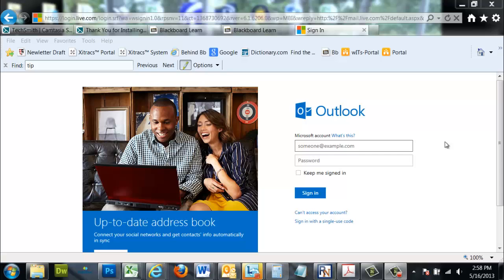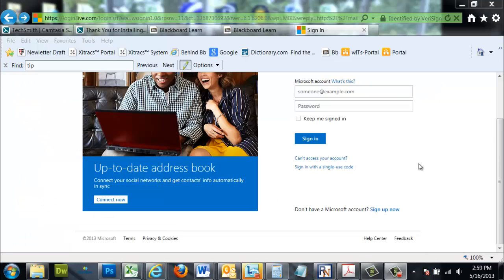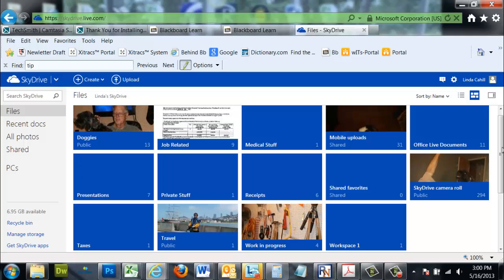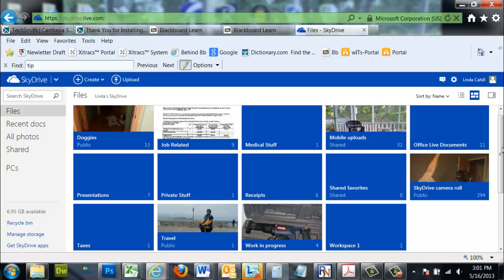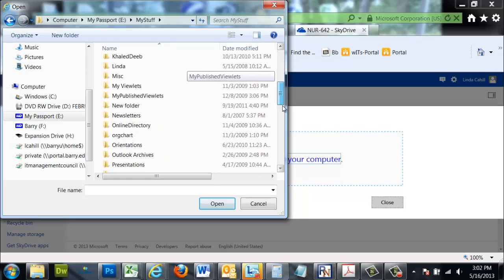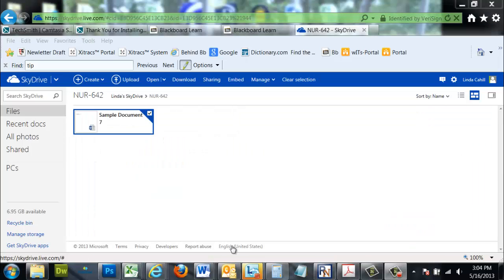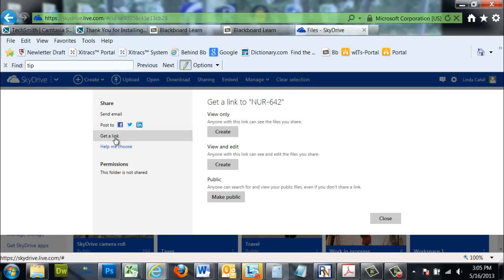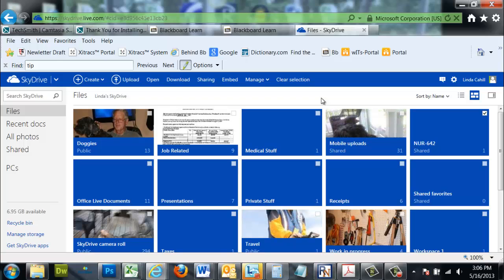File Portability and a Cloud Space